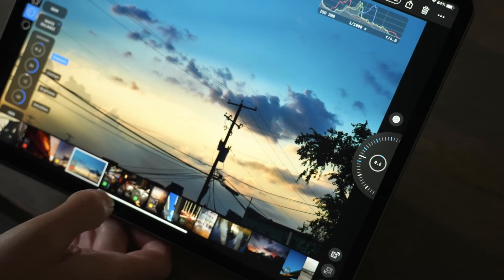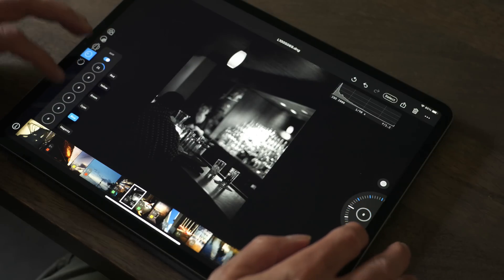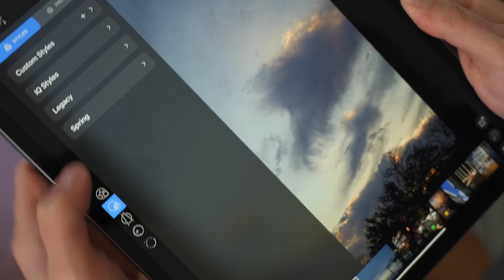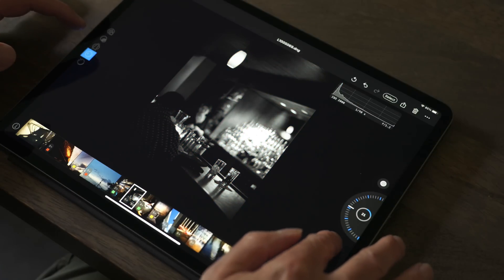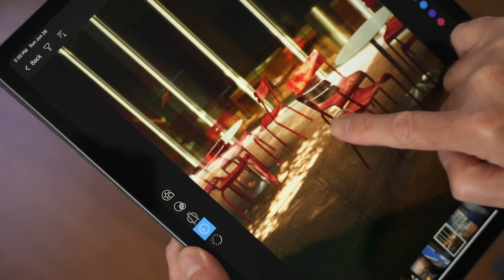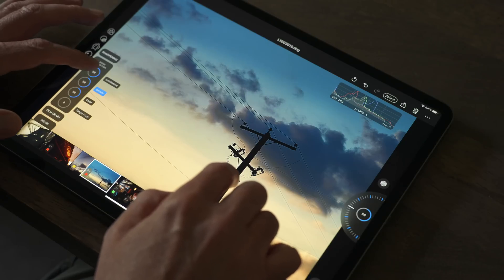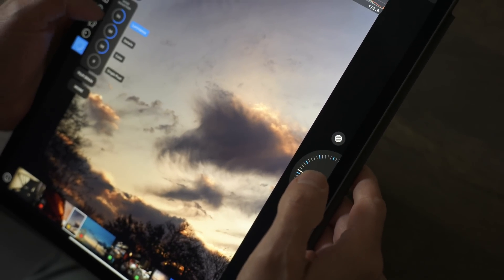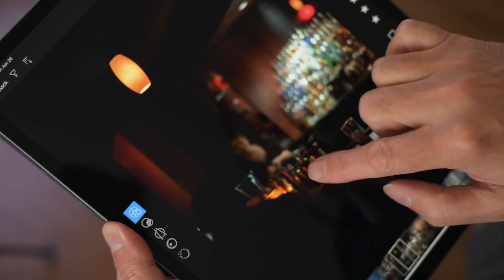Capture One on the iPad - Finally here!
Today Capture One has released it's best-in-class image editing software for the iPad. This is a big leap for capture one as they have also introduced Cloud Flair transfer which will work with Capture One Pro on the desktop to sync your edits. This gives you the flexibility to edit on the go and increase the range of your workflow.

Thanks to Rafael Orta (CEO, Capture One) for his time in making this video.

Ted Forbes
The Art of Photography
2830 S. Hulen, Studio 133